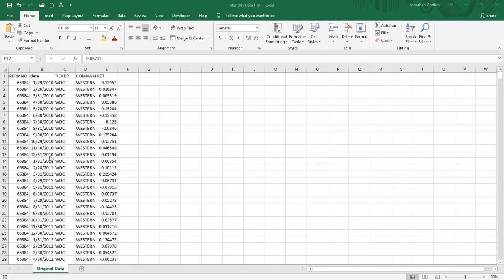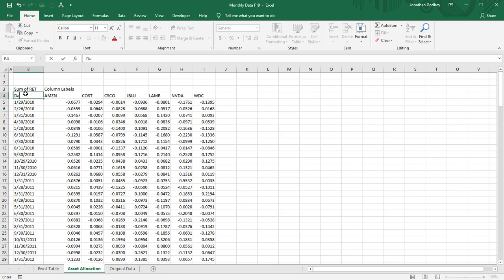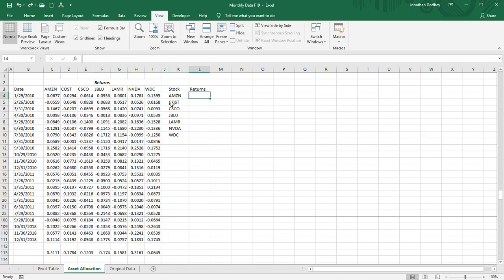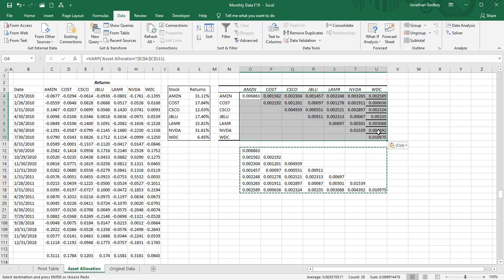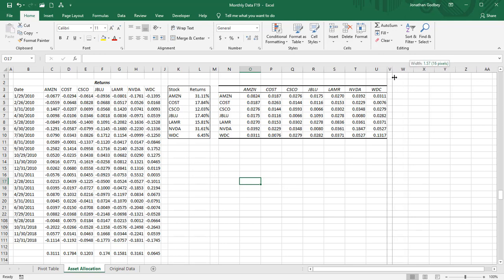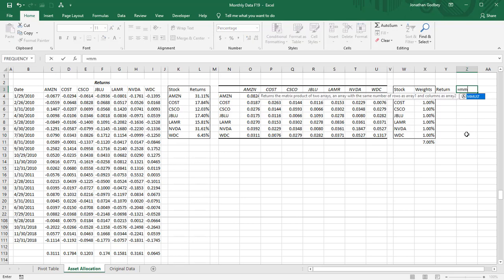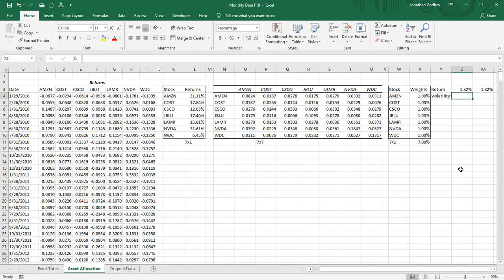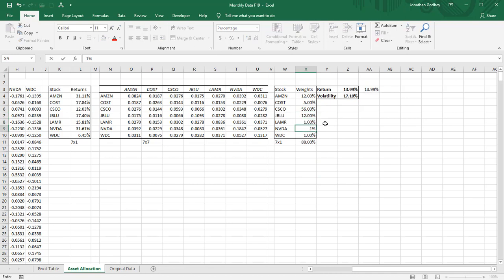Asset Allocation part 1